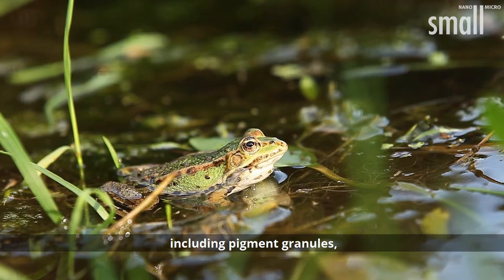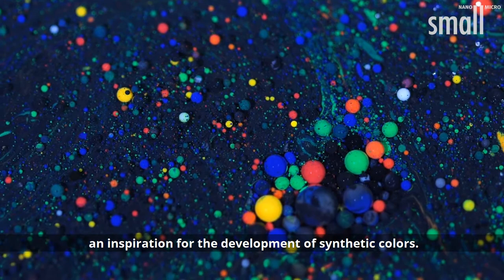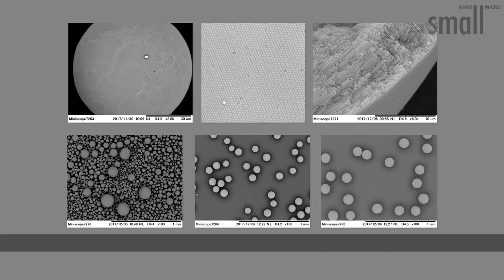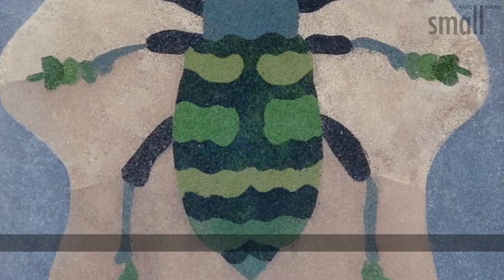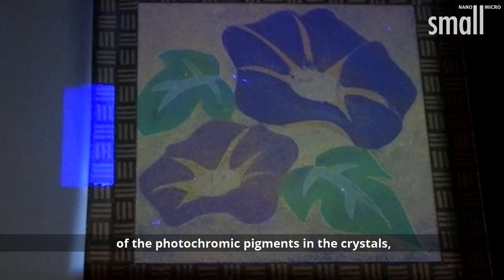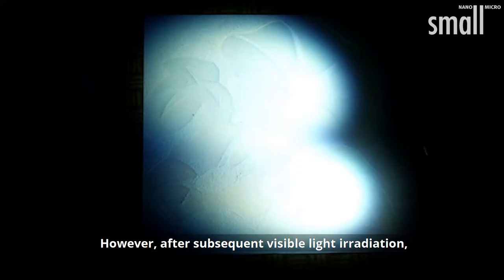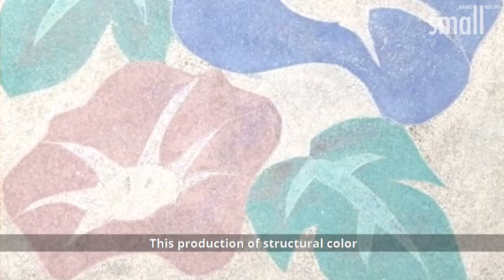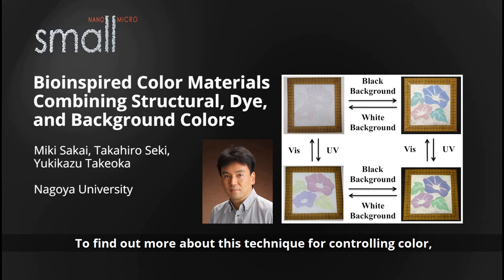Bioinspired Color Materials Combining Structural, Dye, and Background Colors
Inspired by the changes of body color of living things, a composite color material combining photochromic dyes, a structural color spherical colloidal crystal, and a background color is presented. The contribution of the different effects of the background color on each coloring property allows the construction of a color material that can reversibly change into various colors under different conditions. This is reported by Miki Sakai, Takahiro Seki, and Yukikazu Takeoka in the article To know more, please go to the Small homepage.